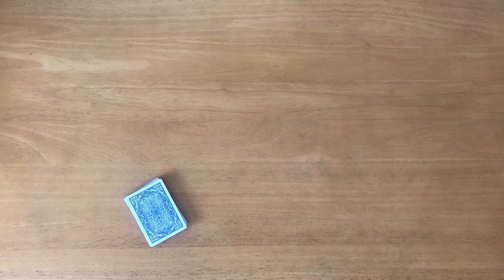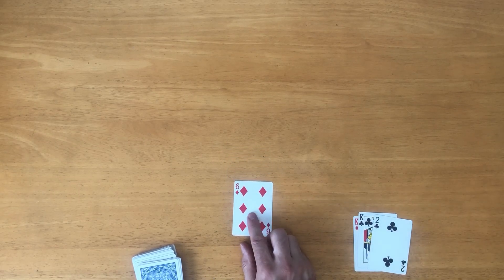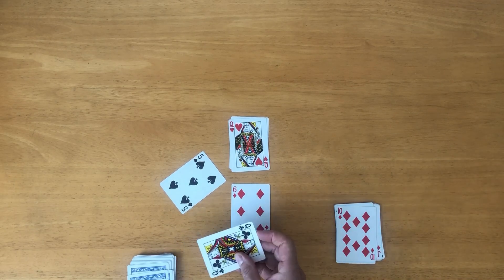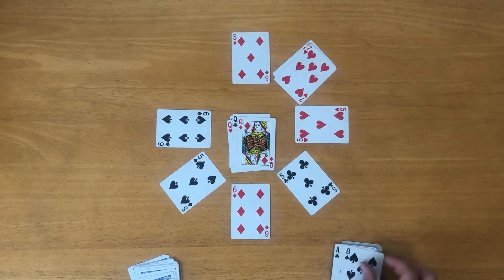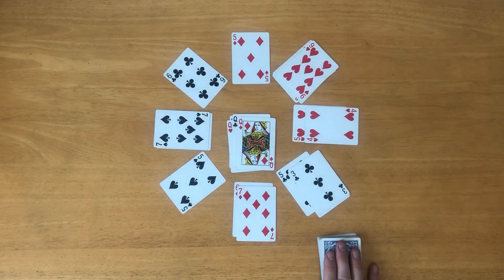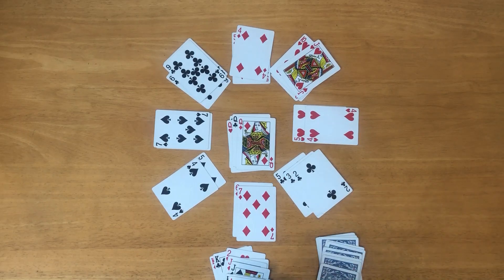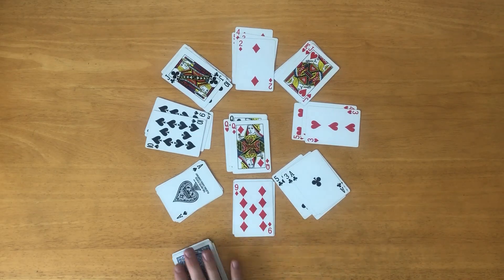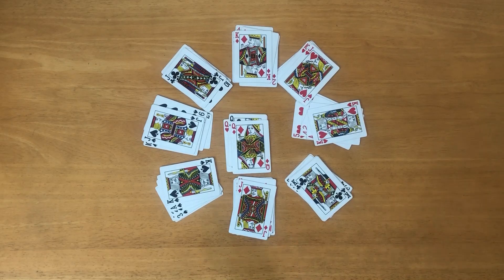How to play Captive Queens Solitaire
Why does the video say "COLLECTIVE QUEENS?" I believe I was still taking hard-core pain meds for my injuries. Give me a break! Sorry! A quick little game with good odds of winning! 1 in 2. Did I get lucky when filming it? Watch and see! Or skip to the end if you're a monster.